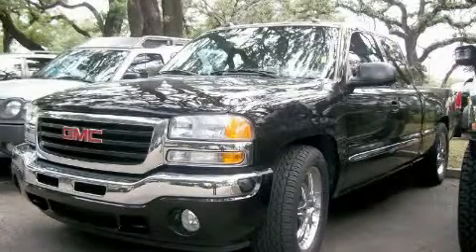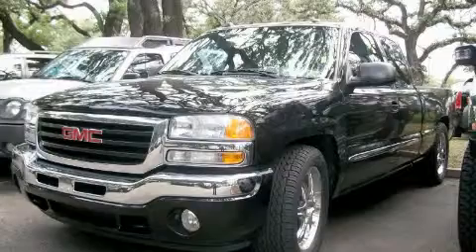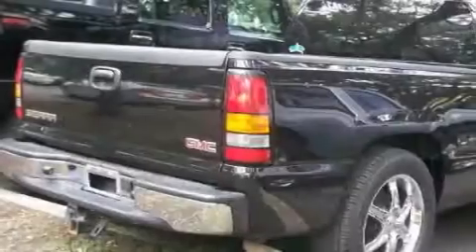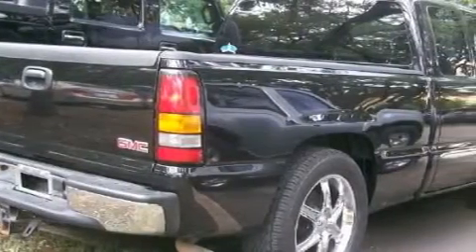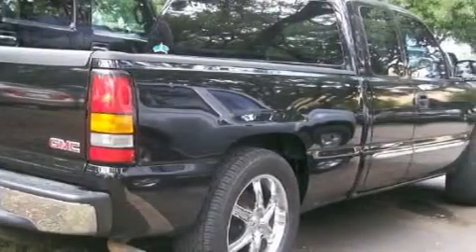Pre-Owned 2005 GMC Sierra 1500 San Antonio TX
Year: 2005
 Make: GMC
 Model: Sierra 1500
 Engine: Array
 Trans.: Automatic
 Exterior: Gray
 Miles: 56,869
 Interior: Black

 Used 2005 GMC Sierra 1500 San Antonio TX